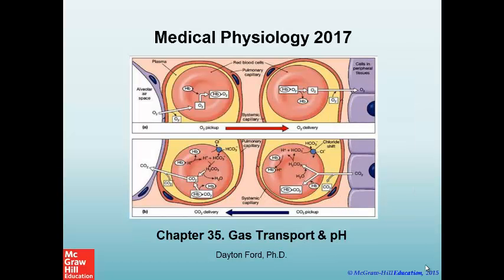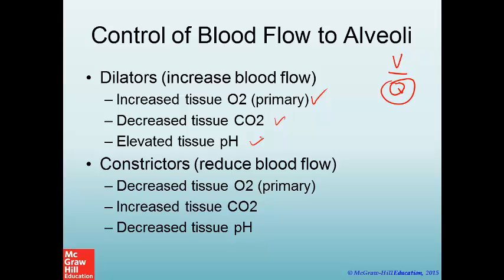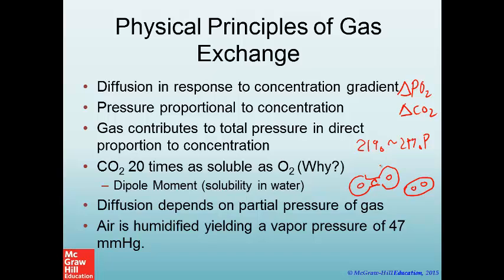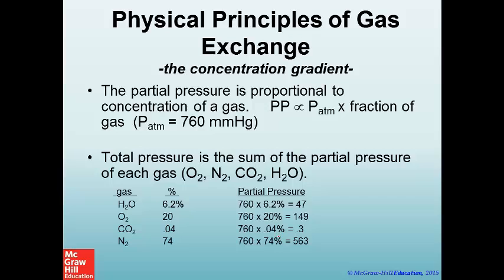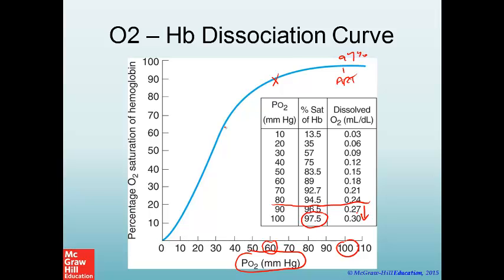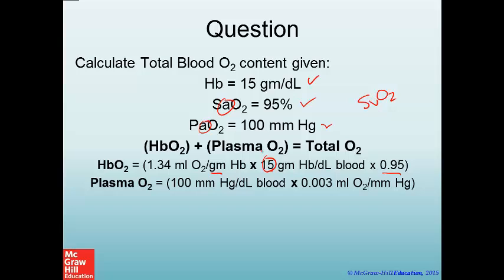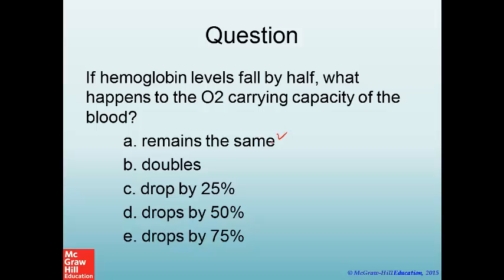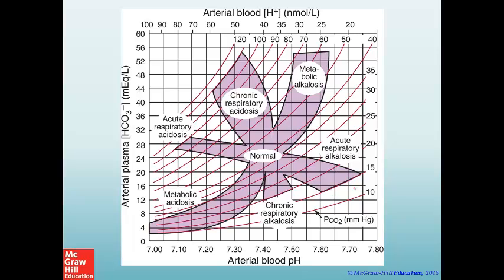Gas Transport pH